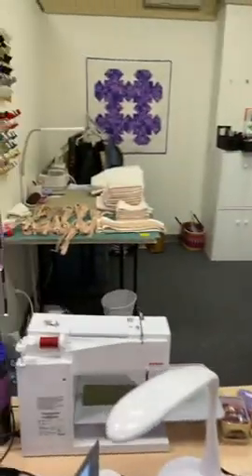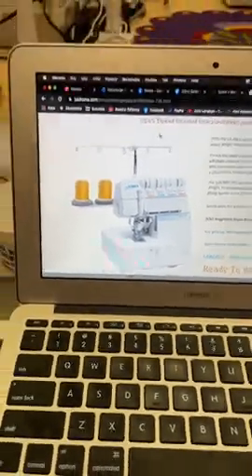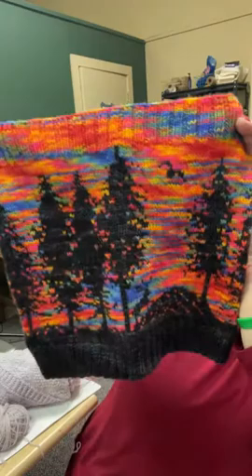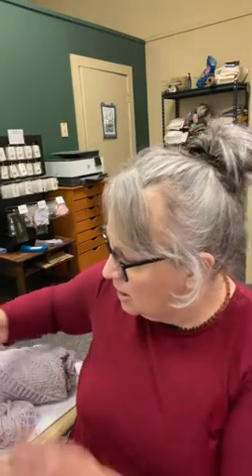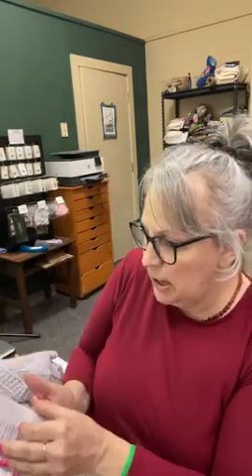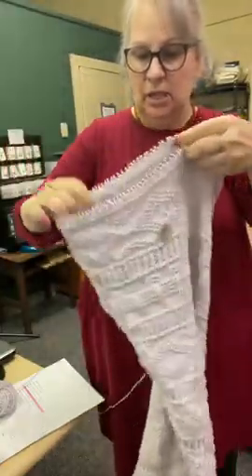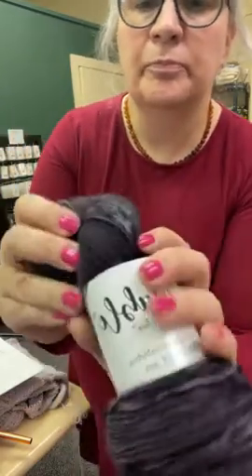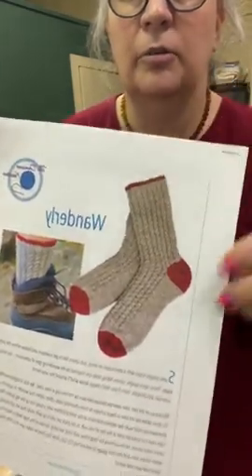Weekly Shop Update - May 5 2021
•Something exciting coming!
•Lots of activity in @belfast_fiberarts_llc
•Updates on WIPs

Slipcover project will be taking up the rest of the week.

Patterns mentioned:

“The Hiking Reindeer Cowl”
by TheTwistedYarn Blog
Using @donerovingyarns donerovingyarnsfrolickingfeet in the Clowning Around colorway and Ebony colorway.

“Harvest Cardigan”
by Tin Can Knits
Available on Ravelry
Using @berrocoyarn berrococotolana in colorway 3515 Madder (discontinued)

“Bluewater Wrap”
by Tressa Weidenaar
Available on Ravelry
Using @universal_yarn Just Yarn in color number 574

On deck:

yarnableapril2021 yarn in colorway “Storm Watch” from @yarnablebox by @hypnoticyarn destined to be socks.